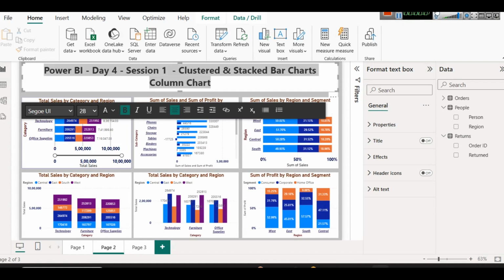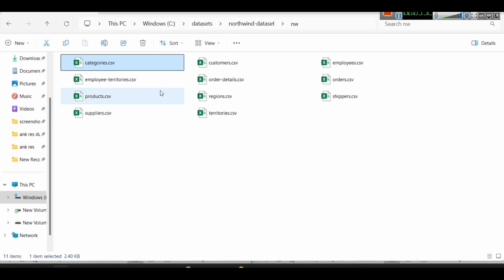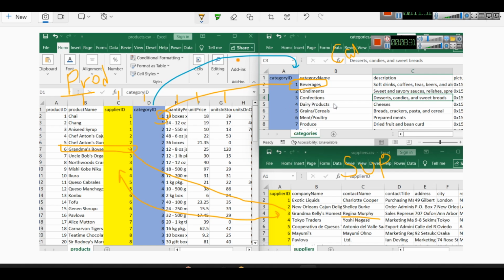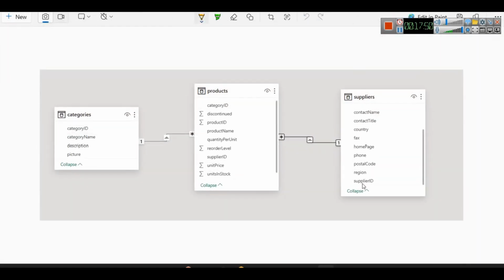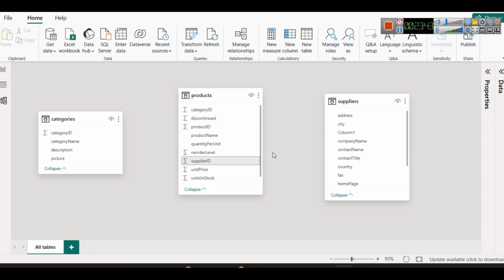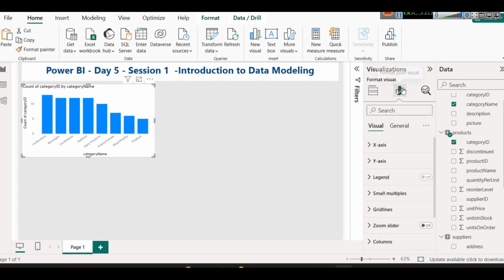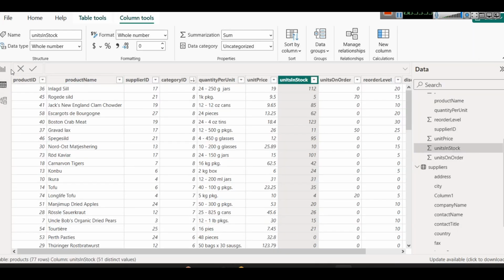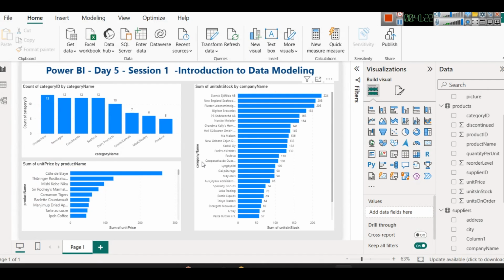Power BI - Day 5 - Introduction to Data Modeling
Product Table
ProductID is Primary Key - Unique Identity of that Product
CategoryID is Foreign Key - This belongs to another table
SupplierID  is Foreign Key - This belongs to another table